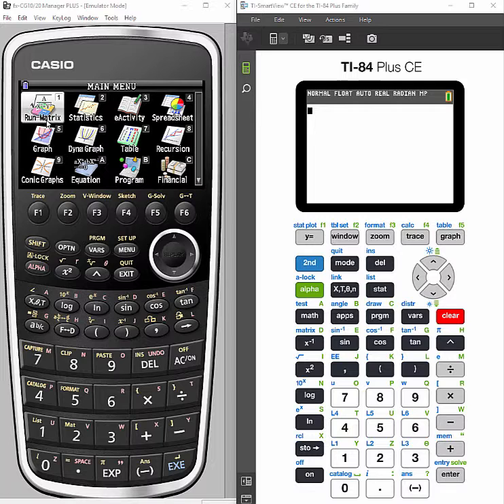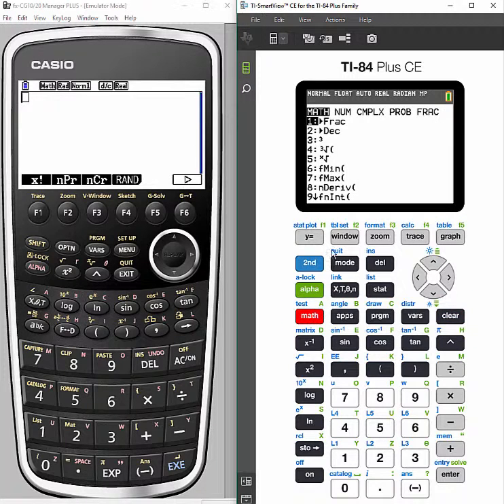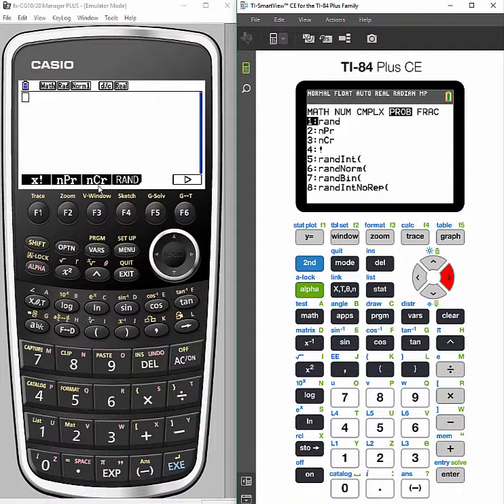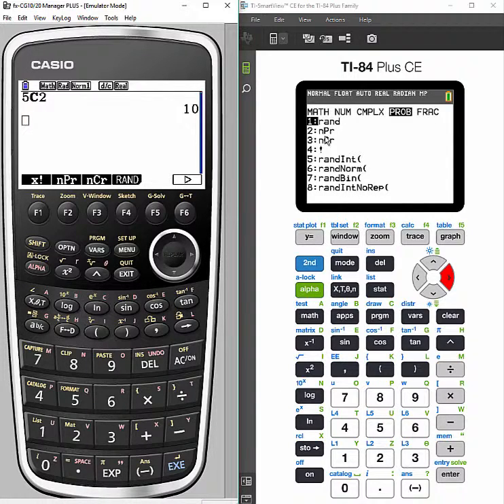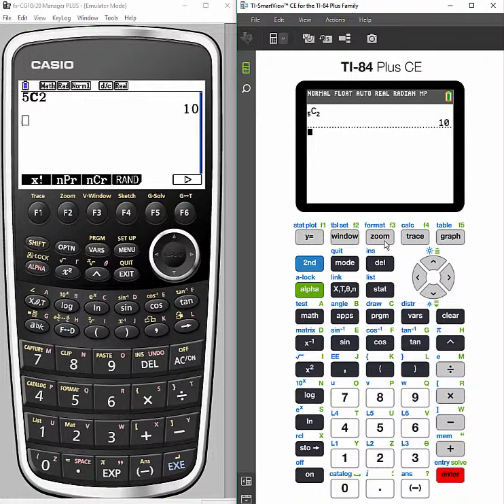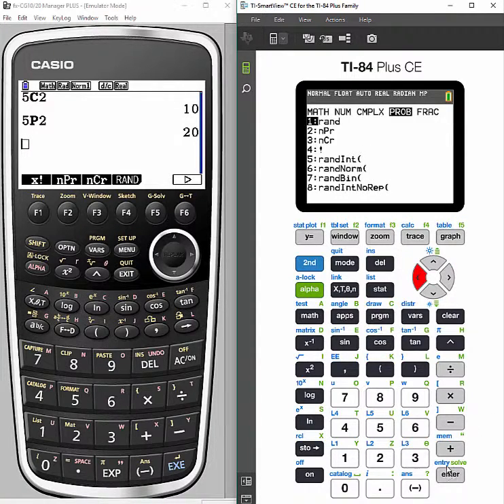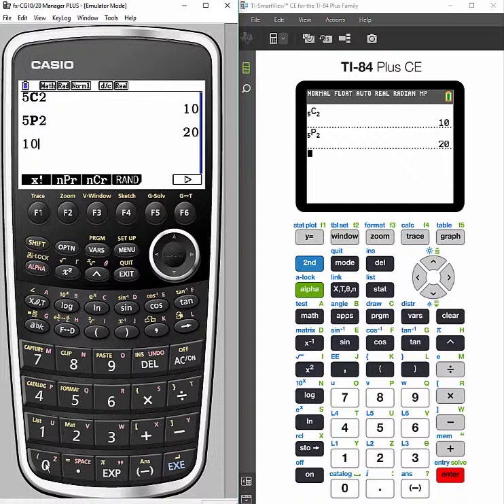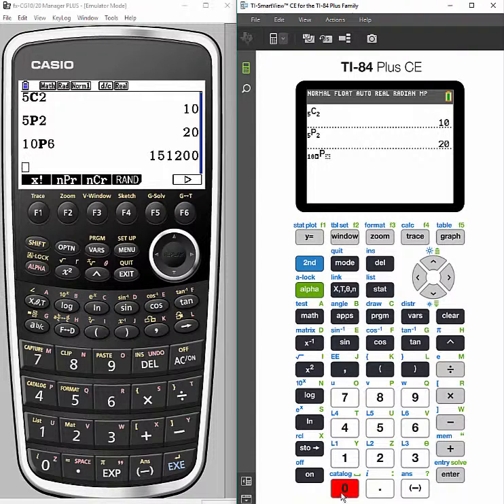Casio Prizm vs TI84 Permutations Combinations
This shows how to calculate combinations and permutations using the Casio Prizm graphing calculator and the TI84+ CE graphing calculator.  The Casio Prizm is more efficient and allows you to stay on the same screen and do multiple calculations.